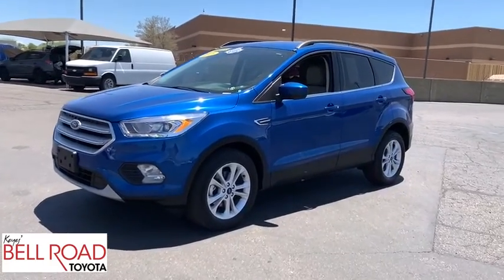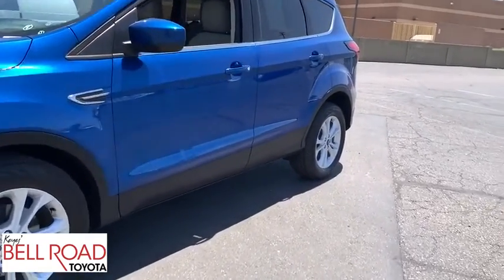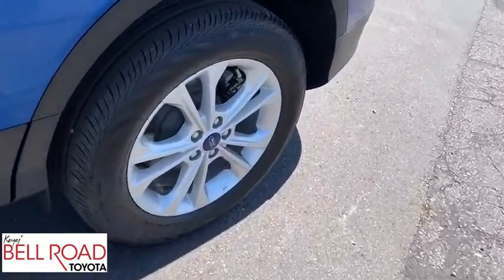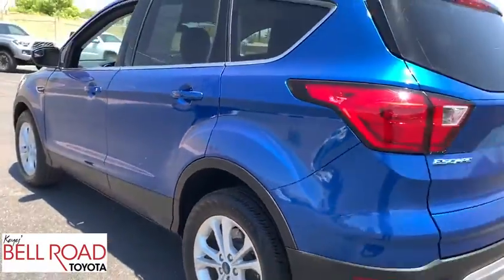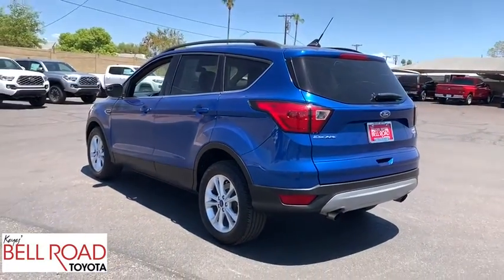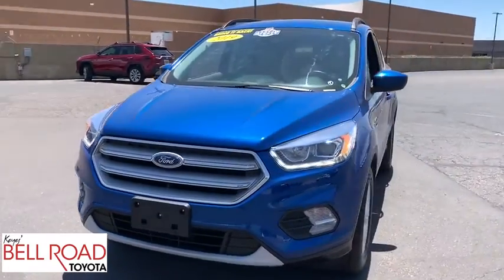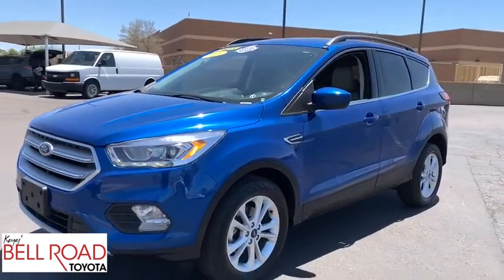2019 Ford Escape Phoenix, Glendale, Peoria, Sun City, Surprise, AZ 00302152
Blue Used 2019 Ford Escape available in Phoenix, Arizona at Bell Road Toyota. Servicing the Glendale, Peoria, Sun City, and Surprise, AZ area.

Lightning Blue Metallic 2019 Ford Escape SEL FWD 6-Speed Automatic 1.5L EcoBoost ONE OWNER, Low Miles, Fresh Service.Recent Arrival! 23/30 City/Highway MPG